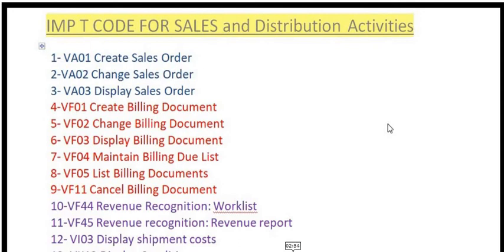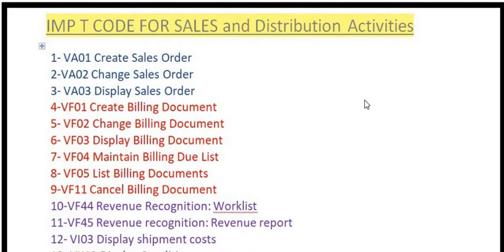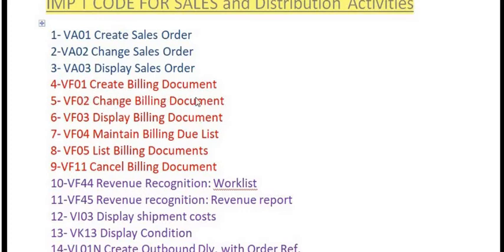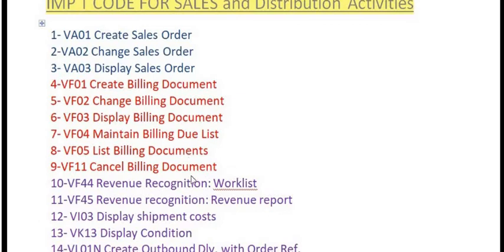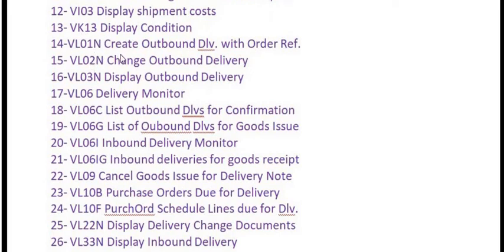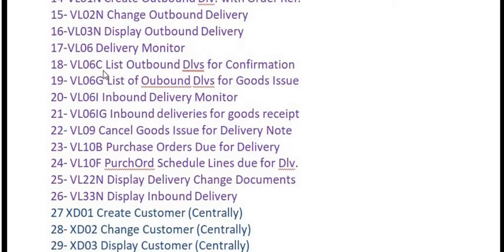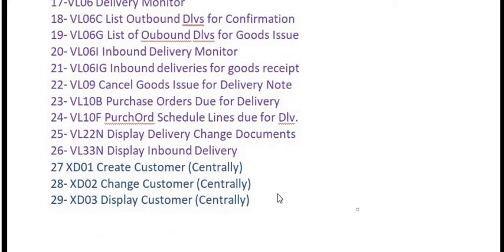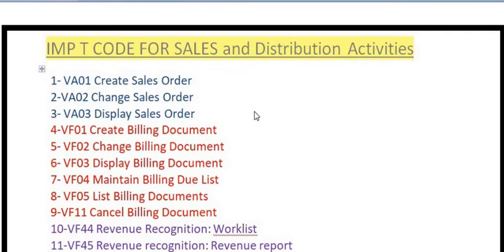Most useful SAP SD Transaction Codes for Customer Sales & Distribution activities . SAP SD